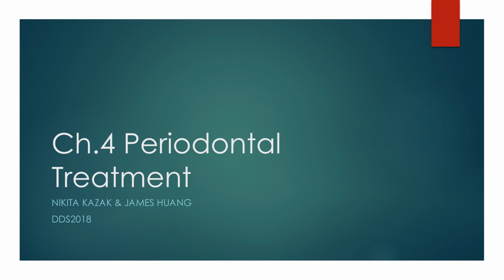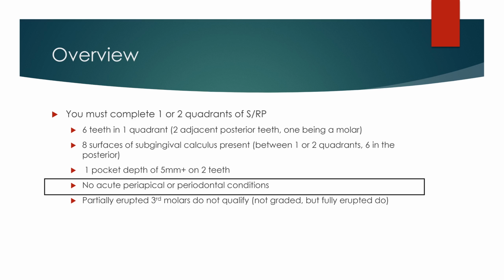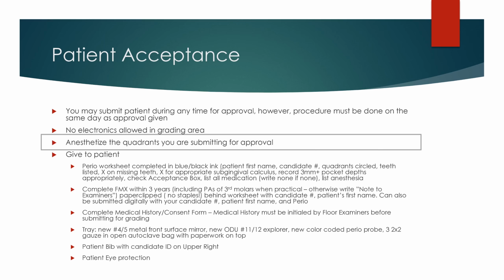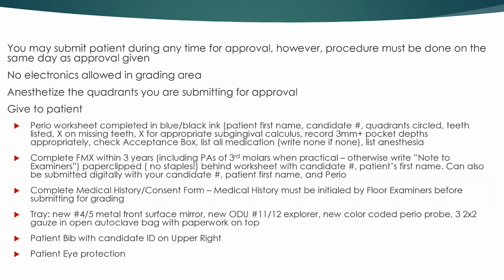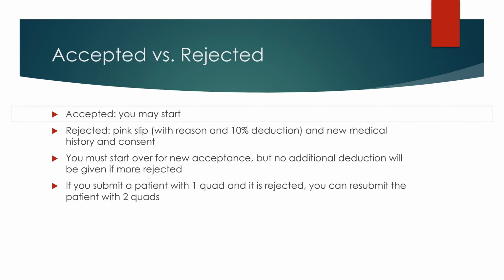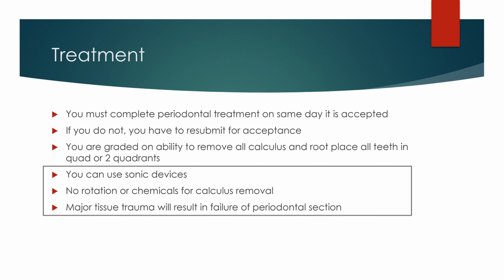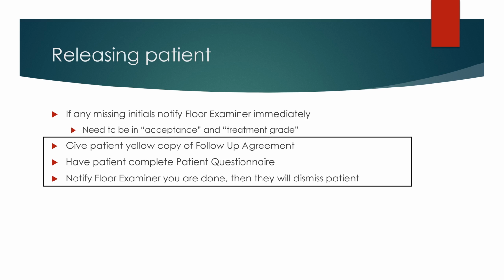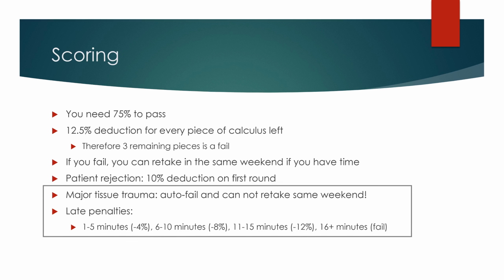2018 WREB Exam Periodontics Overview (Candidate Guide - Part 4)